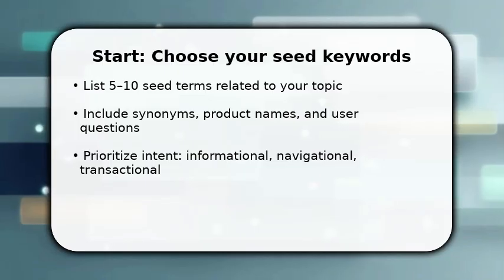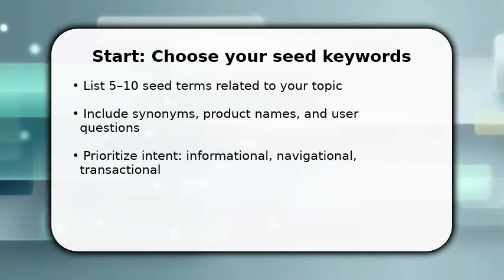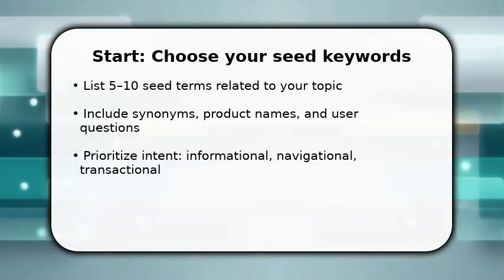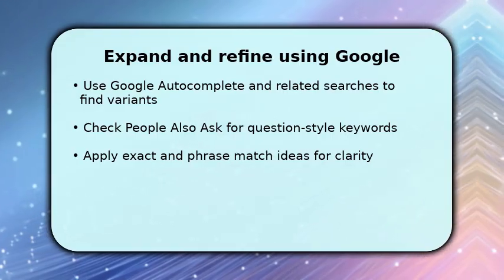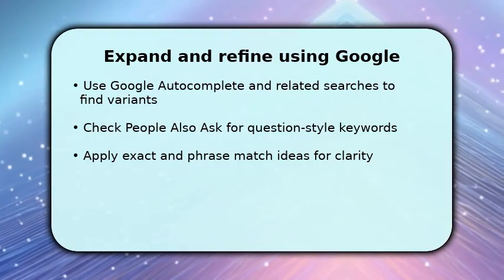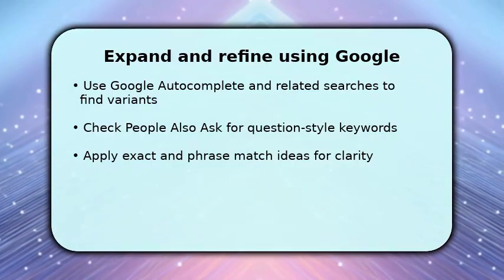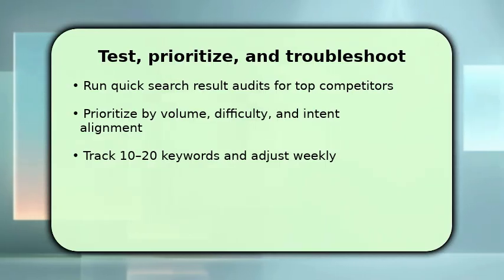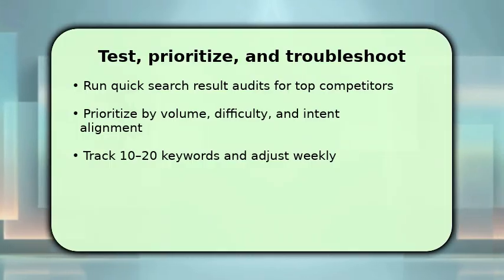How to Keyword Search on Google (easy Method)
Discover the simple and effective ways to conduct keyword searches on Google. This video tutorial guides you through optimizing your search queries for better results, including tips like using quotes for exact phrases, employing advanced operators such as AND/OR, and utilizing site-specific searching with 'site:' command.